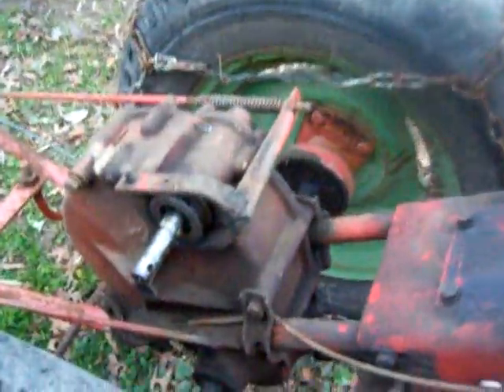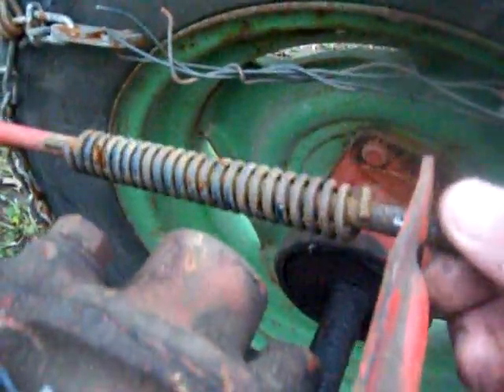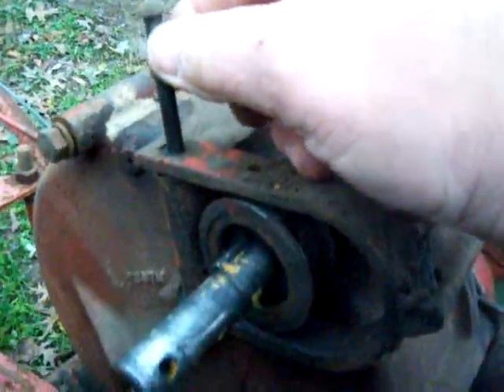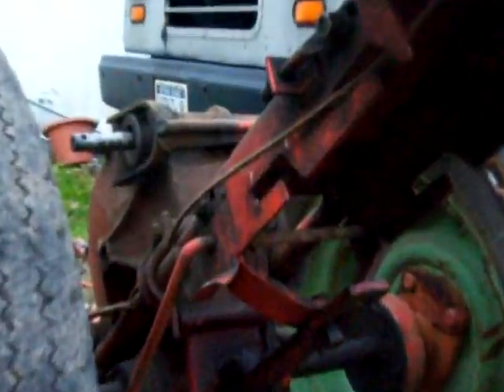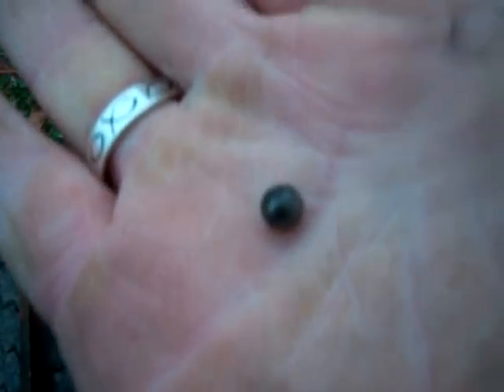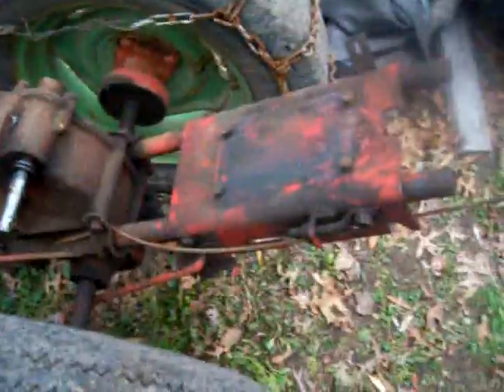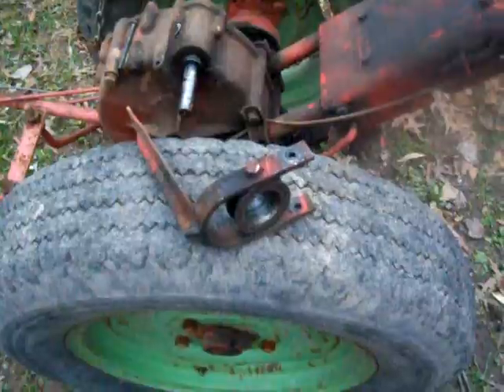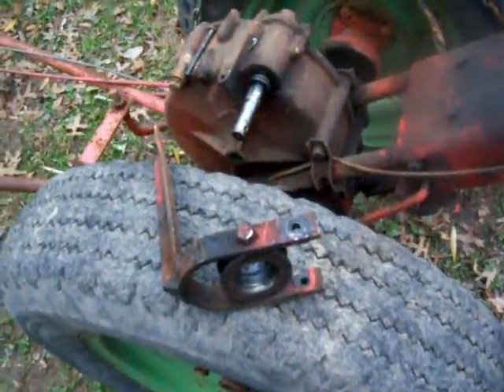David Bradley Tractor Clutch Parts, Removal & Adjustment Part 2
A  Close Look at the Inner Parts of the Ball Lock Clutch Mechanism & how it comes apart for inspection & repairs. Also some other tips on Clutch adjustment &  Clutch Pulley Installation
.  As mentioned in previous video,  some earlier & Later Years DB's will have a slightly different set up.